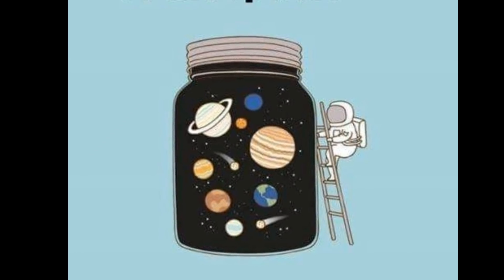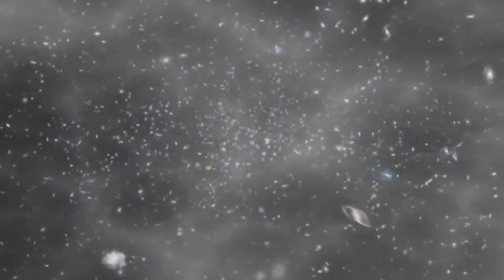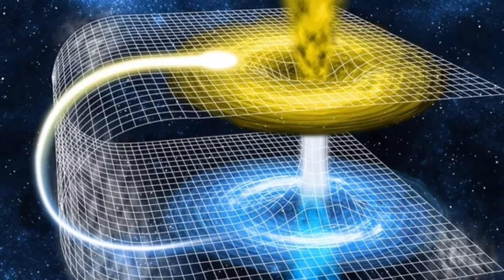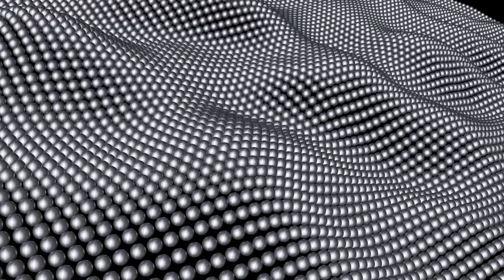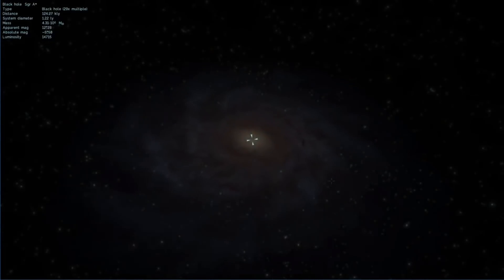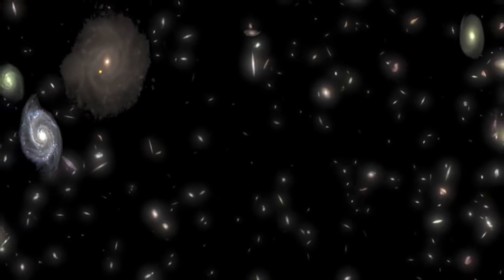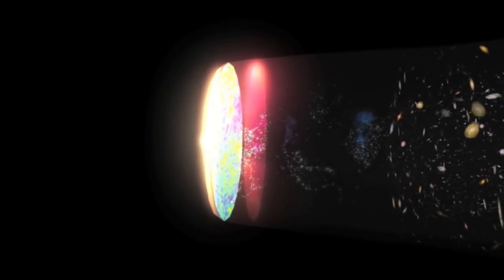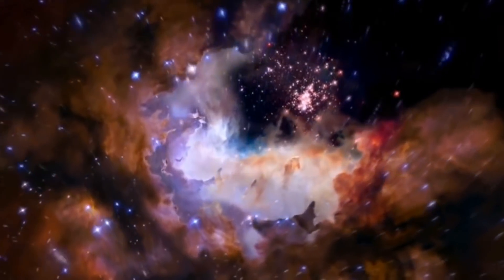what is the shape of the space?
we will explore the whole universe to figure out what shape does it have.